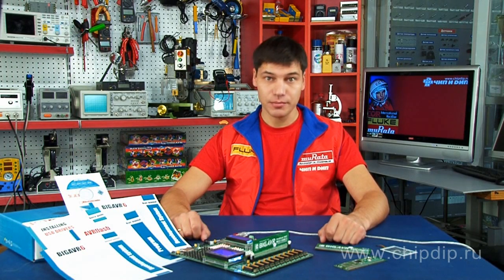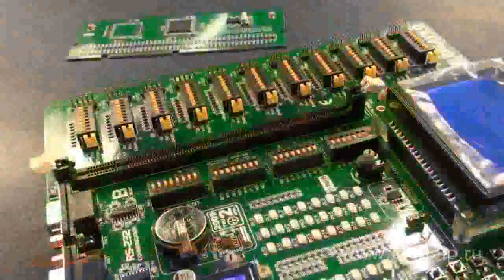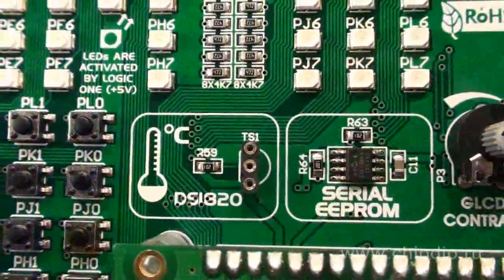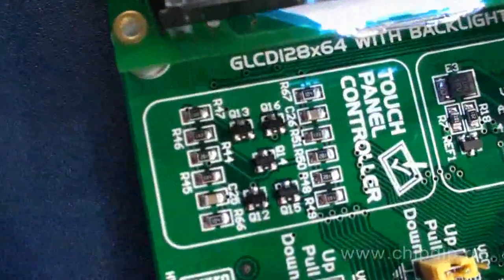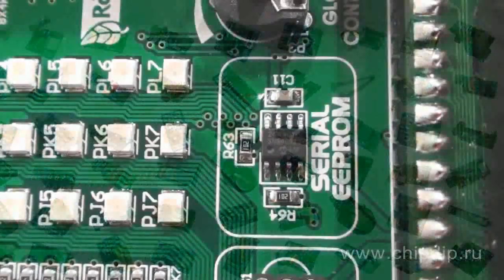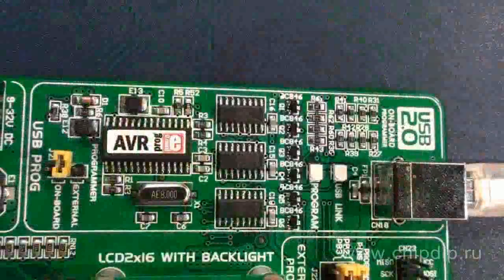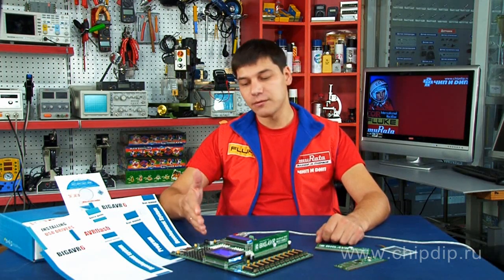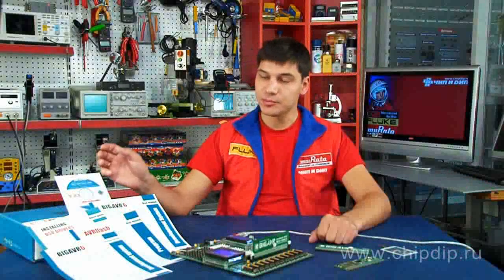ME-BIGAVR6, the debug board based on the AVR ...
ME-BIGAVR6, the debug board based on the AVR family from ATMEL       ME-BIGAVR6 is a new debug board of the company Mikroelektronika for the development and debug of the applications using microcontrollers of the AVR family.       This device is an extension of the line of debug boards BIGAVR. The board is universal and supports microcontrollers in TQFP64 and TQFP100 cases, mounted on daughter boards with DIMM168P slots. This solution has many advantages and makes operation of the board more convenient.       The board is equipped with a large variety of data input and output devices, and a flexible system of their connection to the microcontroller. The input devices are buttons that are connected to all lines of the microcontrollers' ports, a storage unit MMC/SD, a slot for the temperature sensor DS1820, ADC input.       To display data, the board has LEDs on all the lines of the microcontroller ports. There are also slots with pin connectors to install alphanumeric and graphic LCD displays.       The installed controller of the touch-screen display allows using the Touch Screen technology. For bi-directional communication there are CAN, USB and 2 RS-232 interfaces. All lines of the microcontroller ports are connected to the 11 pin connectors of 2x5. These connectors can be used for external expansion cards, available in wide range.       The chip of serial EEPROM 24LC01 will save the configuration of your device and other startup options. We should also note the availability of the reference-voltage source, a real-time clock, a reset circuit and potentiometers of LCD displays contrast.        The availability of the built-in in-circuit USB programmer turns the BIGAVR6 board into a multifunctional debug system. Moreover, there are ISP and JTAG connectors for external in-circuit debugging programmers, such as, for example, AVR-ISP2 or JTAG ICE2.        Thus, the debug board ME-BIGAVR6 is a powerful tool both for self-study of AVR microcontrollers, and for the organization of classrooms and laboratories.        The set includes: the debug board ME-BIGAVR6, the daughter board with an ATmega128 microcontroller, a USB cable, CD with the software and documentation.